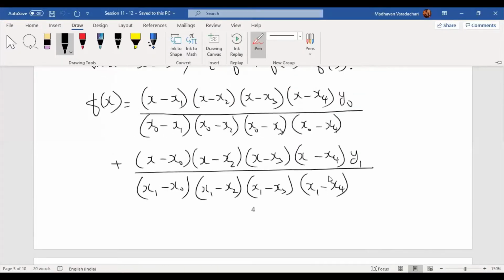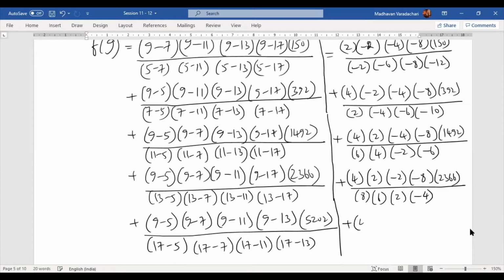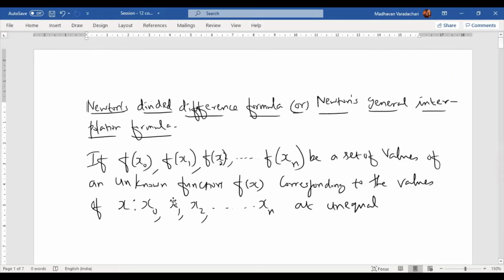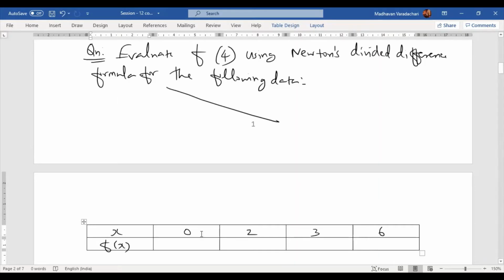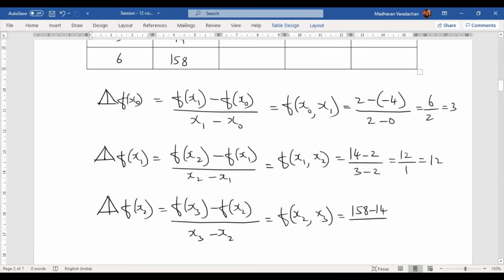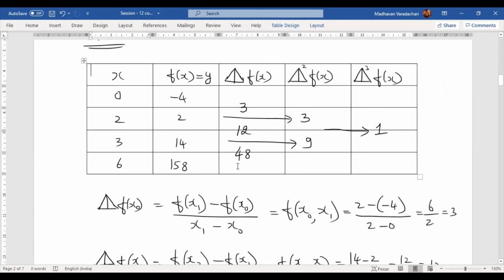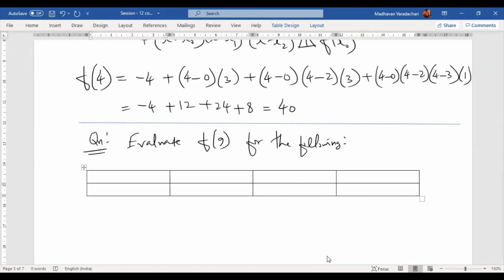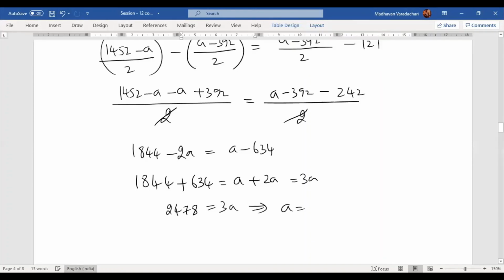3 Lagrange's method - cont'd..., Newton's Divided Difference Method for unequal intervals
This video addresses about Newton's Divided Difference Method for unequal intervals (newton's general interpolation formula)